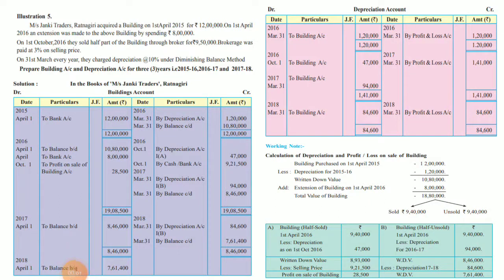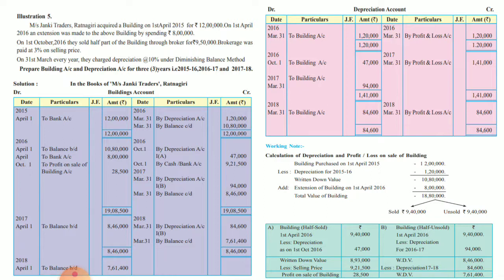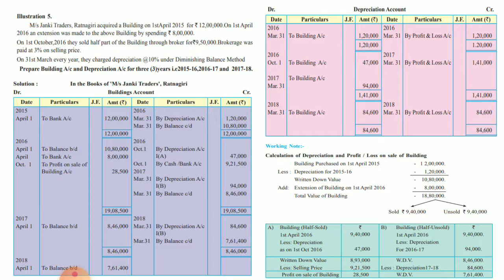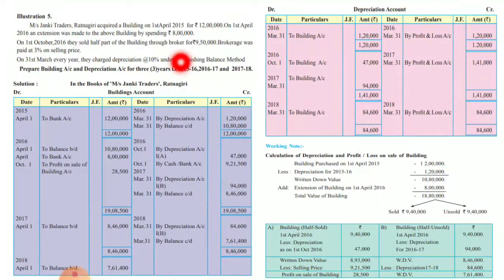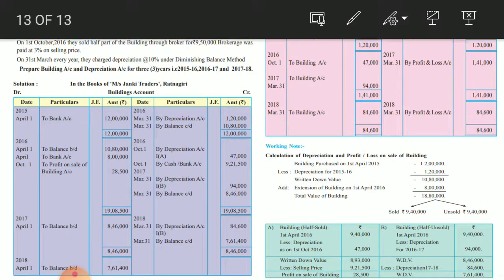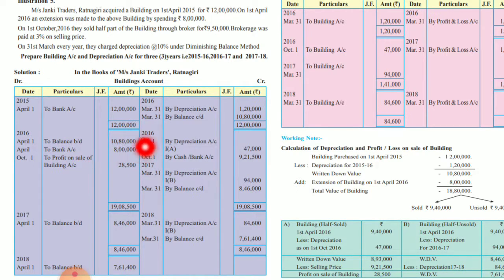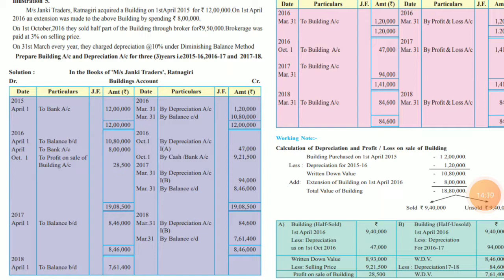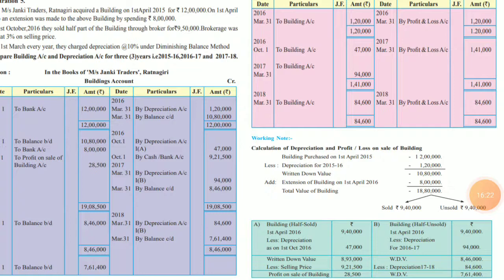11commerce BK &AC chapter 7 Lecture 33